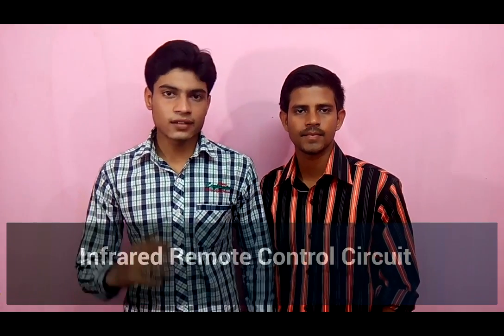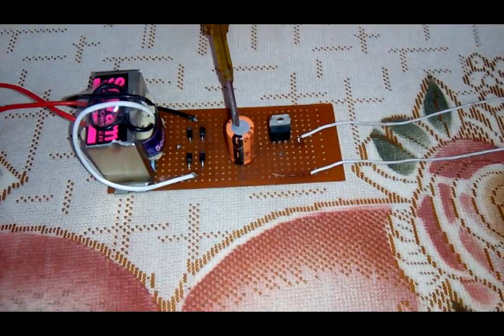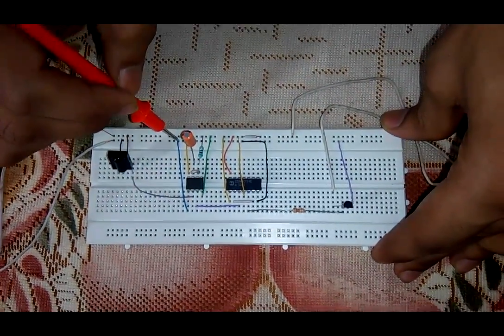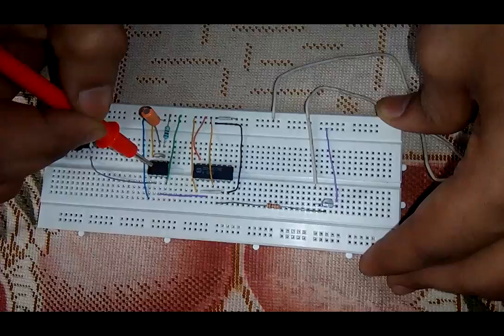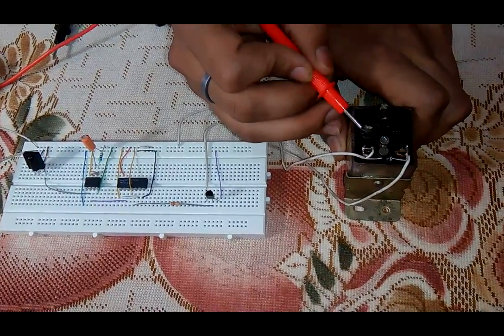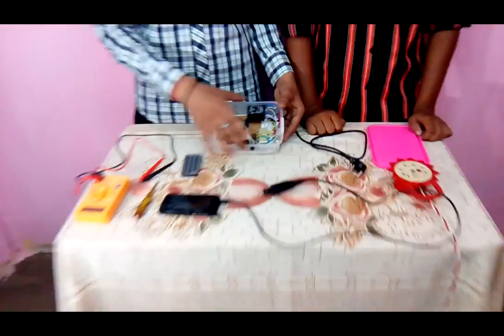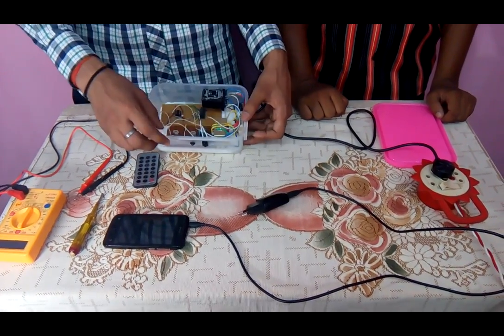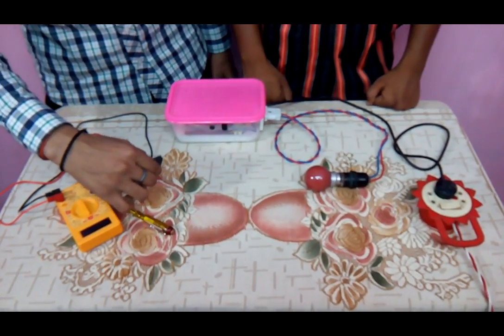How To Make Infrared Remote Controlled Circuit for Electrical appliances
Infrared Remote Control Circuit is built by using 555 timer IC and 7474 IC i.e D-Flipflop IC.

Infrared remote control circuit is used for domestic purposes such as for lighting the bulbs, switching the fans, etc.

This video give full description about the components required, how to connect the components and how it works.